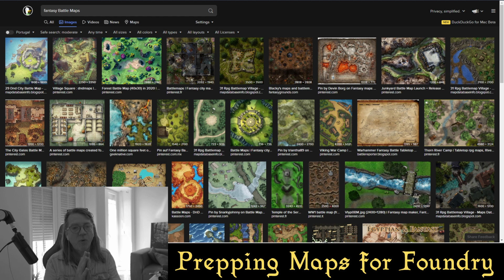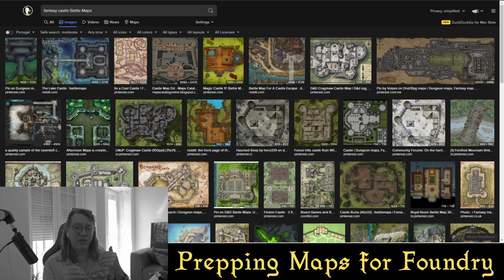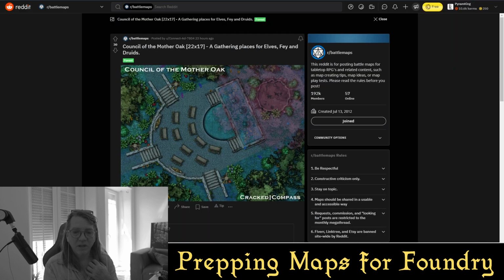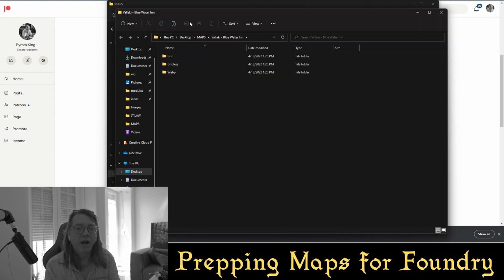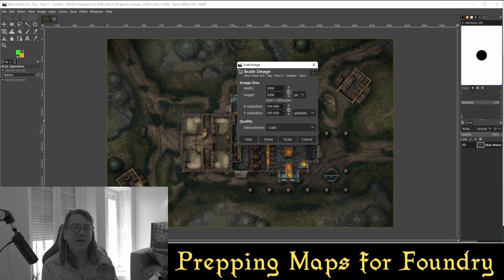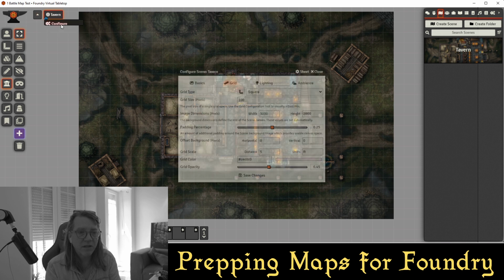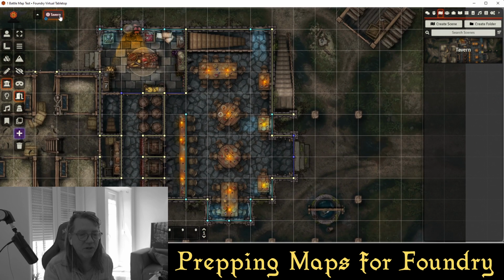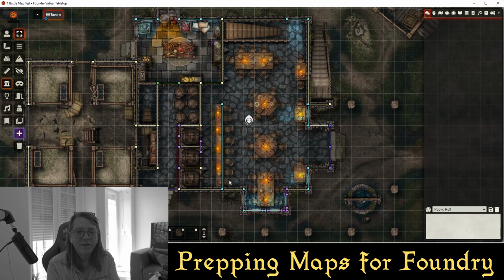Foundry VTT Tip #37: Prepping Battle Maps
This video guide will help you find battle maps, prep the battle maps, and load them into Foundry.

0:00 Intro

Terms
01:05 Image Size
02:27 Grid Size
02:57 Foundry Grid 100px

Finding Maps
03:28 Image Search
05:22 Reddit
06:50 Patreon

Prepping Map
10:30 GIMP Software
12:04 Image Size
13:22 Webp

Foundry
15:22 Install
16:40 Speed Walling

Trick
20:05 Resize Trick